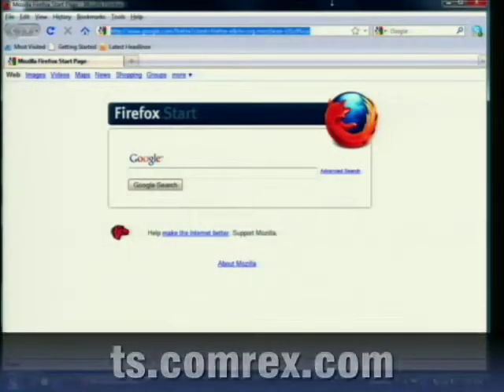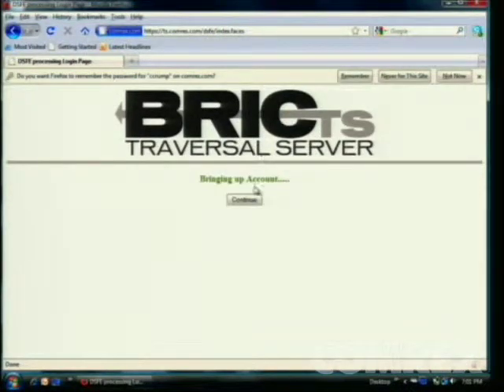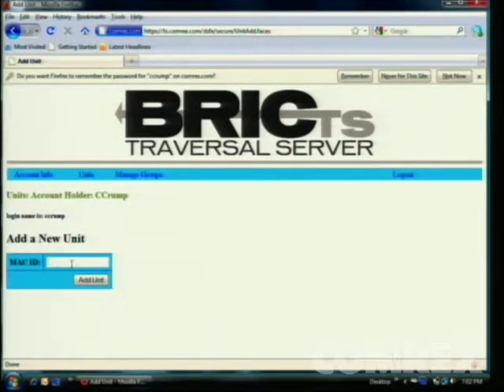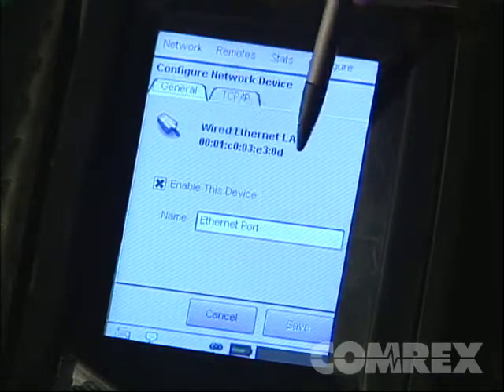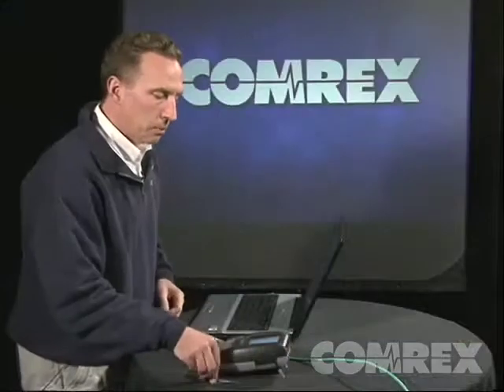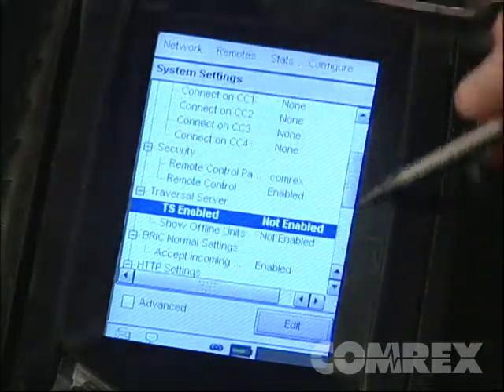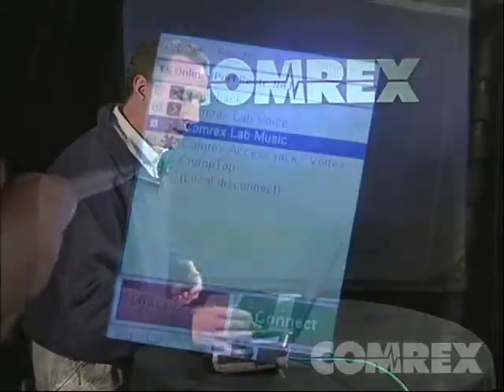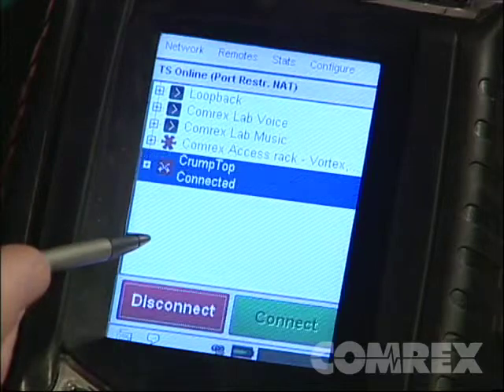305 Broadcast: Comrex BRIC Traversal Server